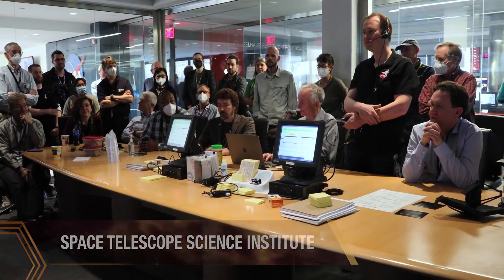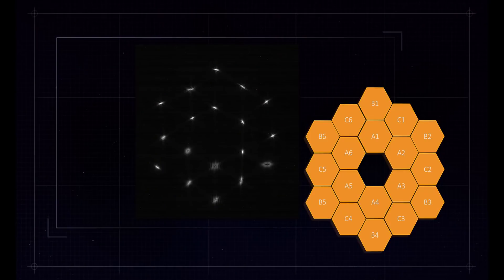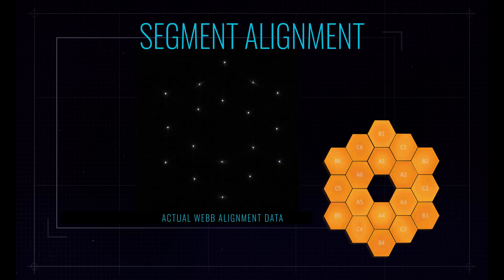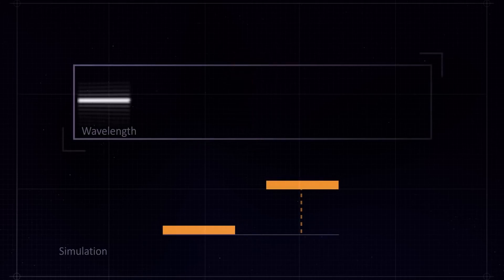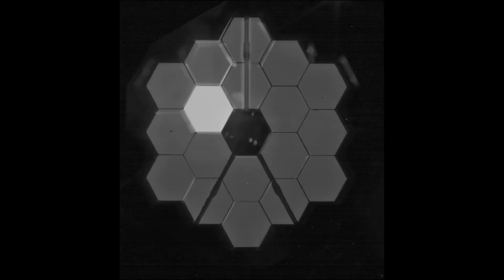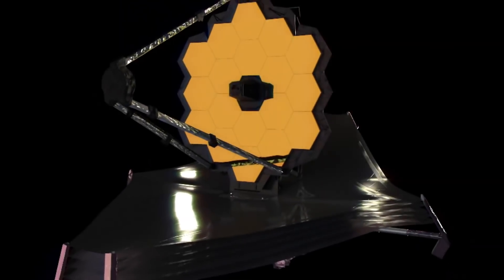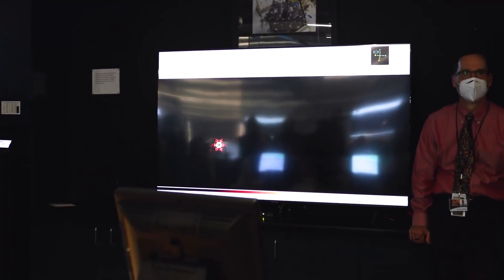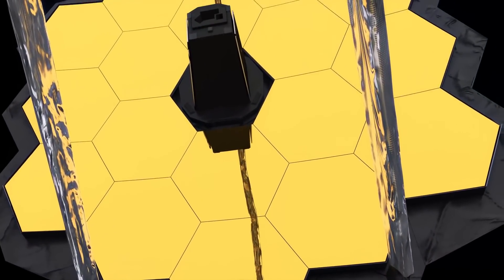New James Webb Space Telescope selfie + critical mirror alignment completed!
The James Webb Space Telescope has passed a significant mirror alignment milestone in space. NASA explains. -- New James Webb Space Telescope photo showcases single star in key mission milestone

Credit: NASA